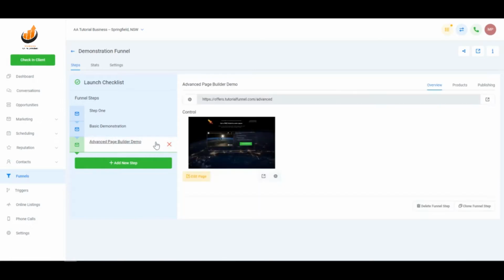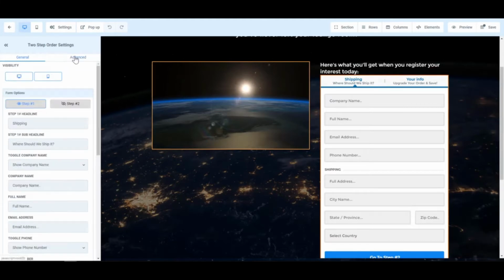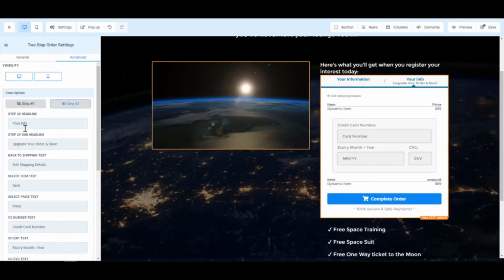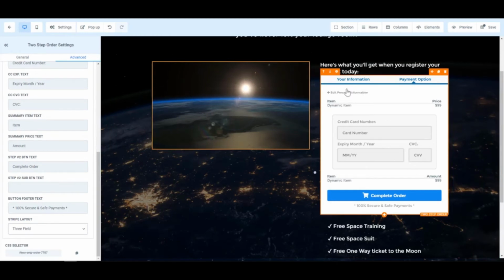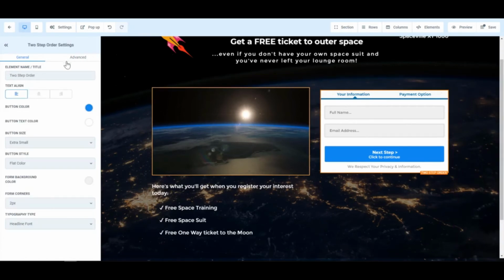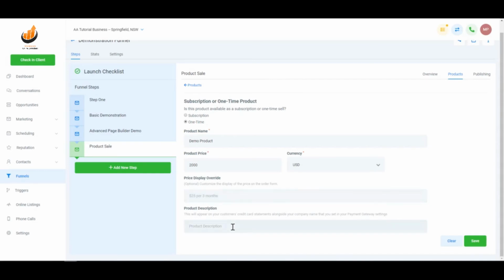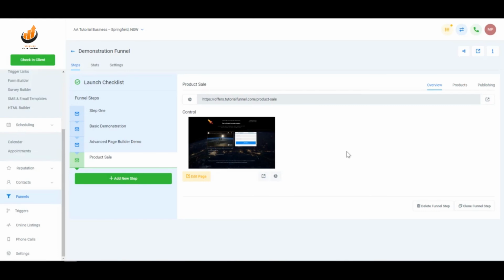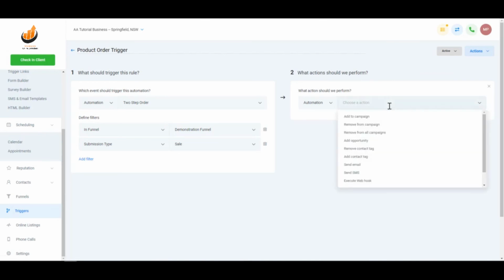How to Add Product to your Funnel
This video shows how to add a one-time product to your funnel. You will need a Stripe integration setup which is covered in another video.